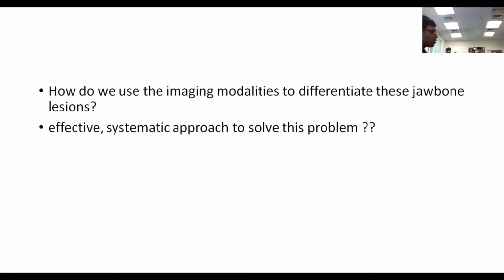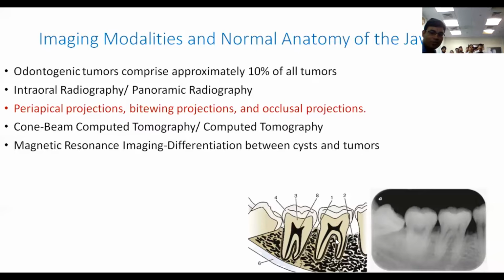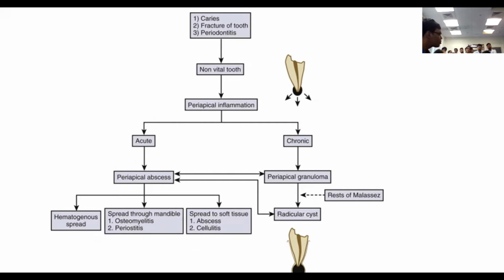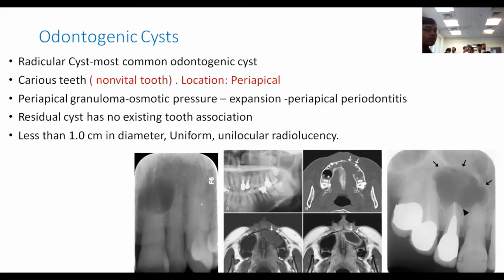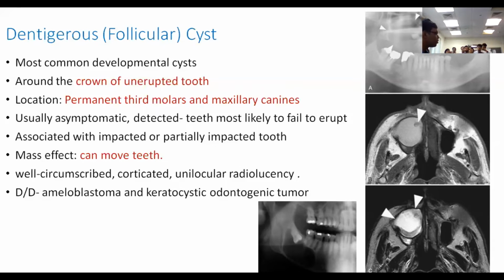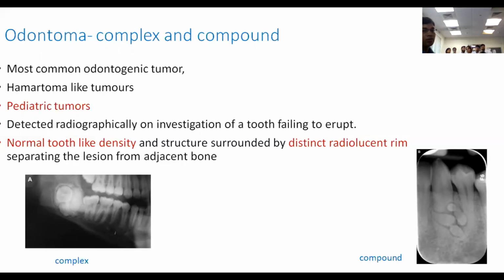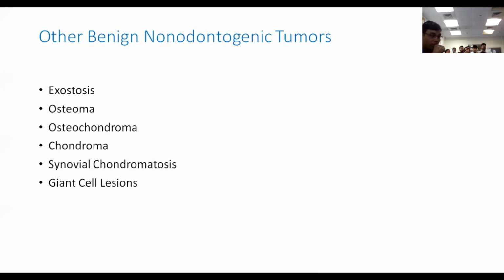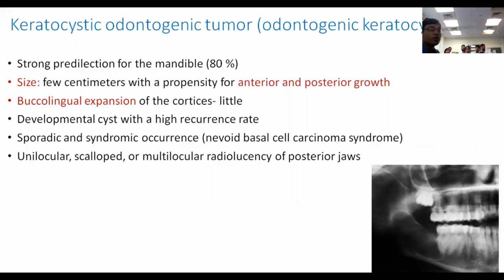Jaw lesions: Practical approach to diagnosis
Learn everything you need to know about multimodality imaging in jaw tumours and how a radiologist makes a big difference in the multidisciplinary approach to their diagnosis and management or these tumours in a simple approach-based fashion, in this 30 min comprehensive talk. The talk is taken by Dr Amit Janu, Associate Professor, Tata Memorial Hospital, and was also taken at IRIA 2020.